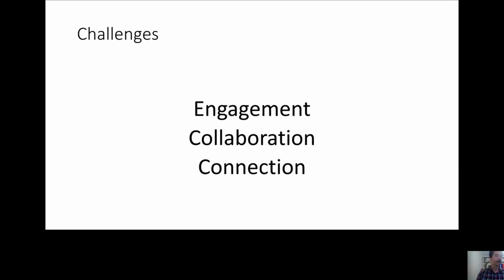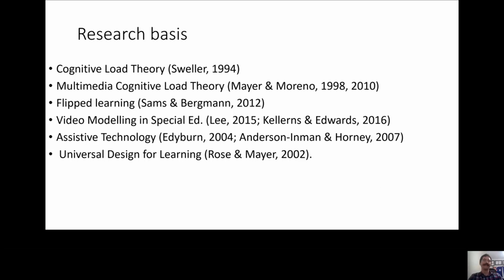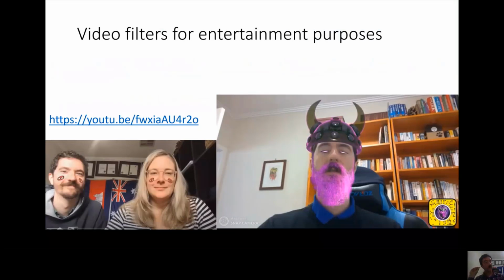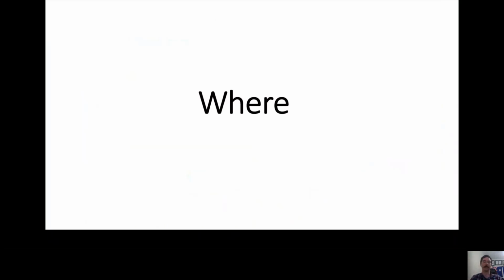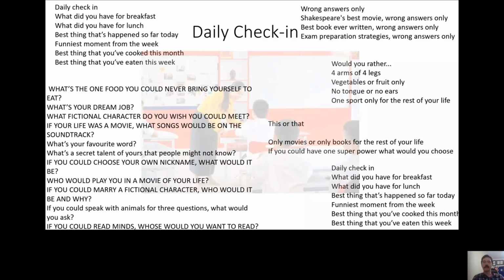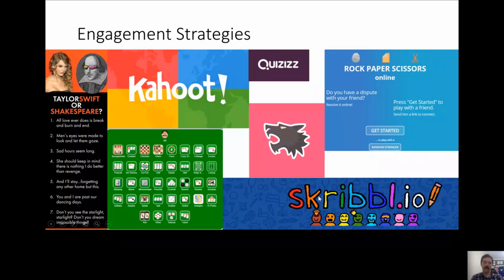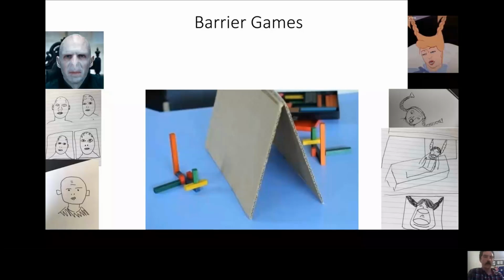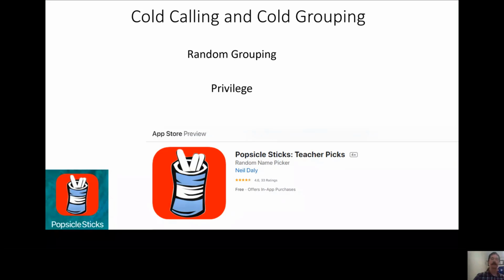Keep one thing: Instructional Video - 25 minute PL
Keep one thing: Instructional Video